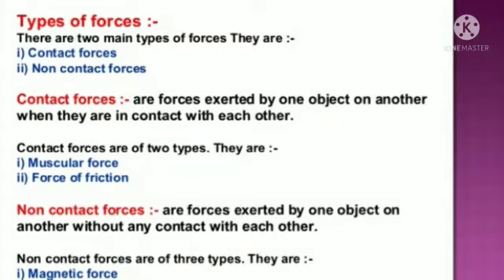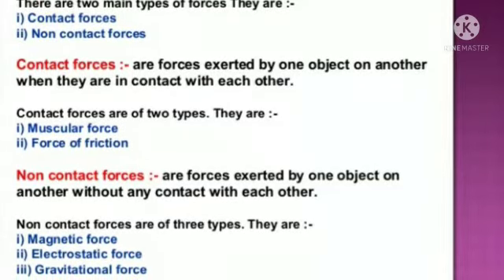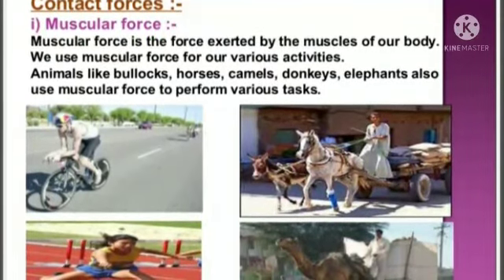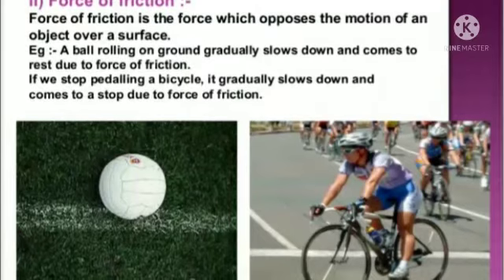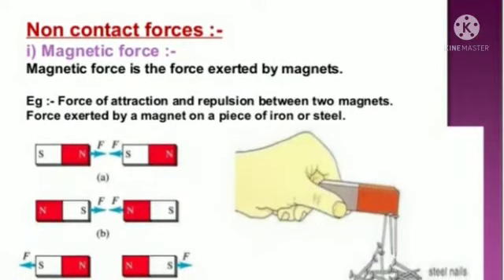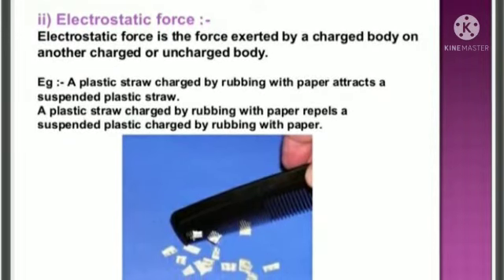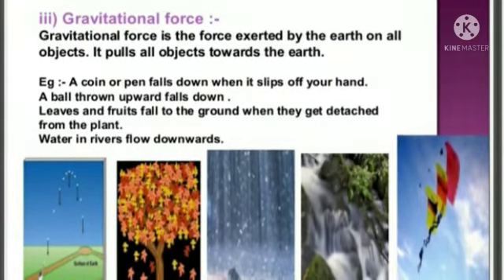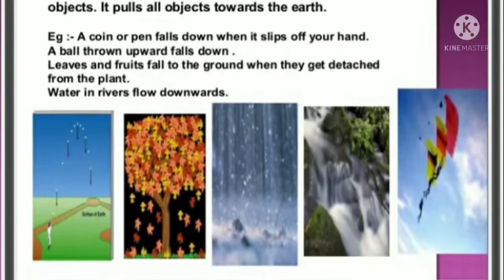Class 8 Science ch 11 part 2 by Priyanka jha Date 04.06.21